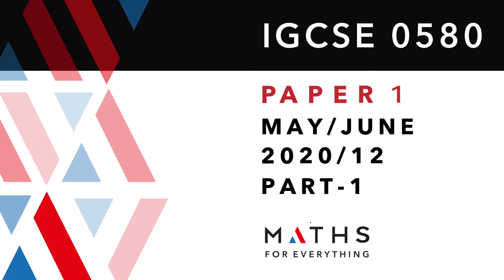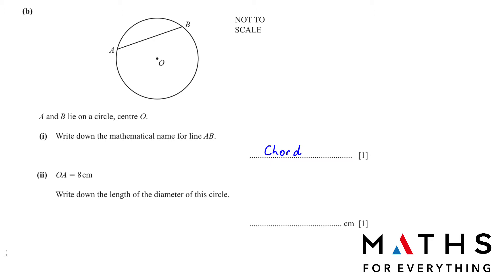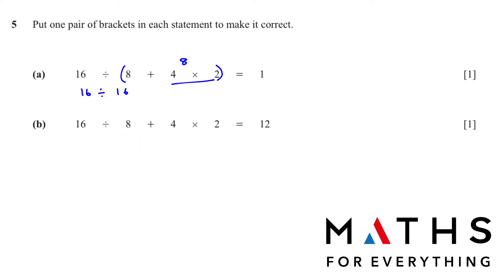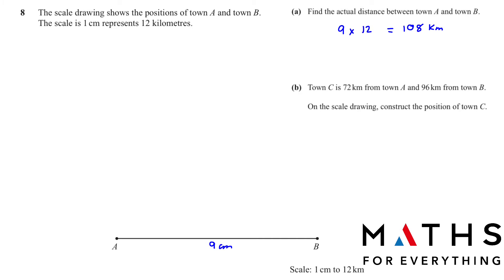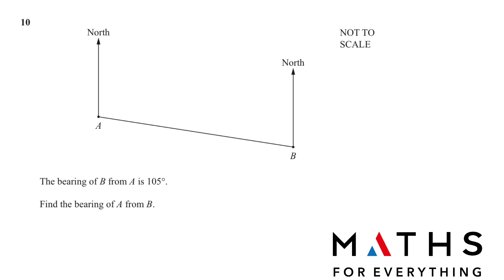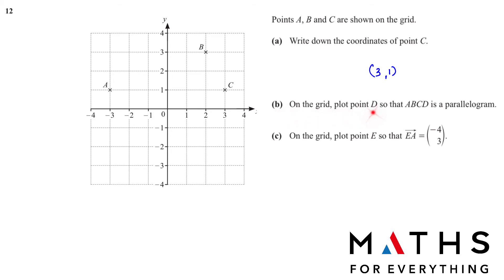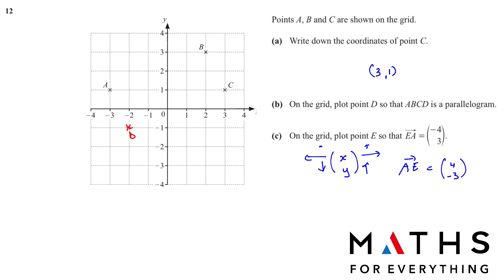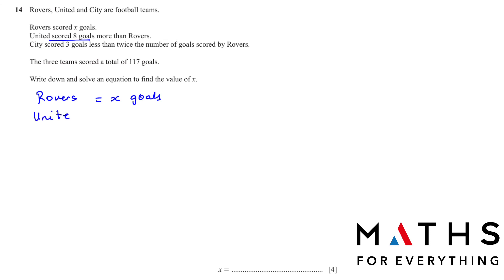IGCSE MATHS PAPER 1 0580 MAY/JUNE/12/2020., M/J/20/12, PART 1 MATHS FOR EVERYTHING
IGCSE 0580 Maths Past Paper 1 May/June paper 12/ 2020, M/J/12/2020, from question 1 - 14, solved completely. I give you guidelines which will help you to get good grades. I also explain the topics while solving the questions. You can practice them for paper 2 as well and also for GCSE. The best way to do IGCSE revision is to solve past papers.